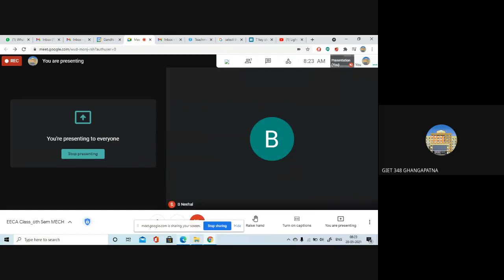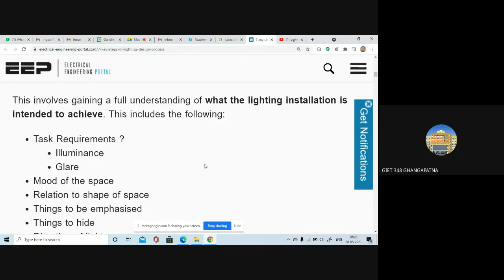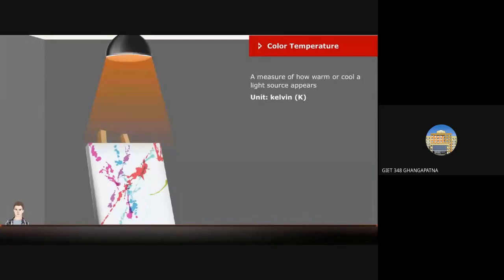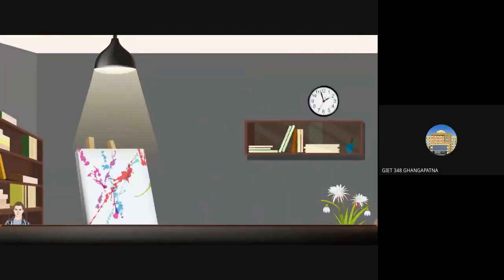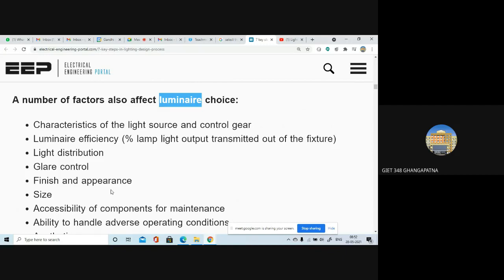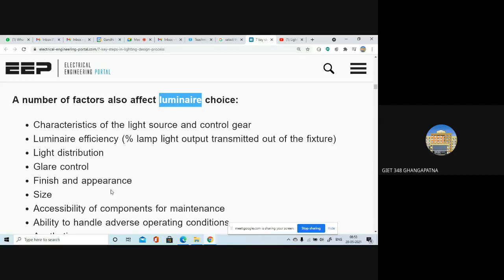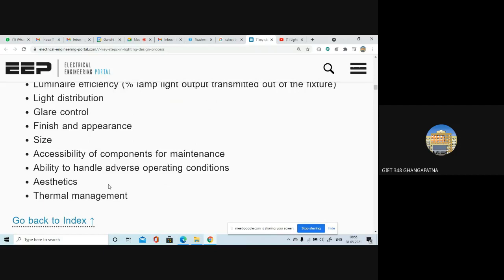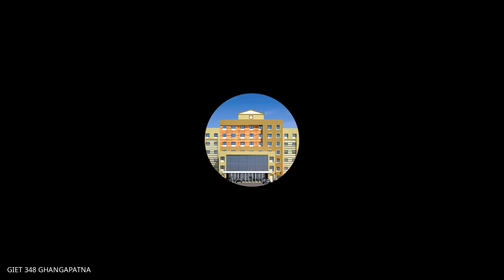Select the lighting equipment's